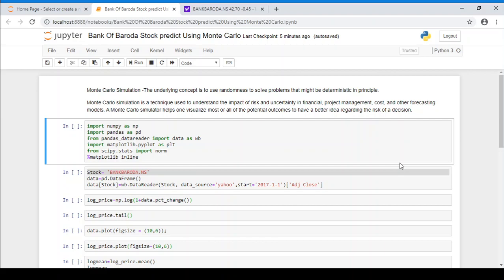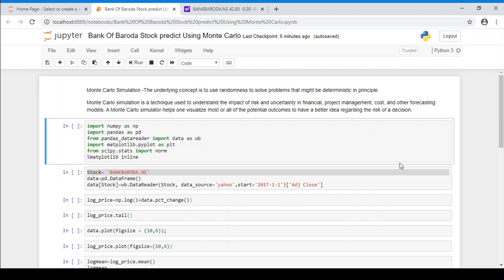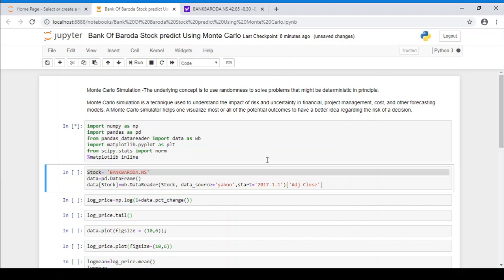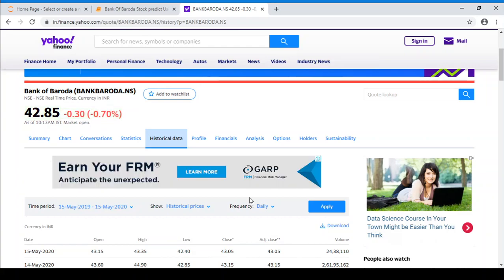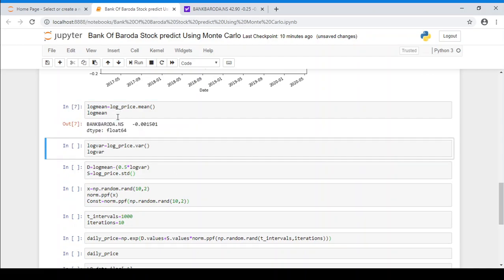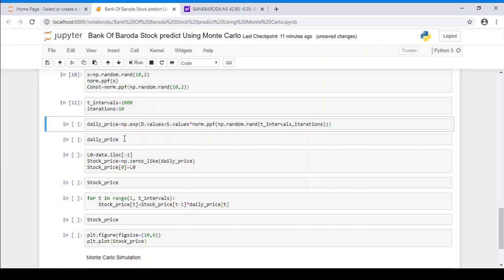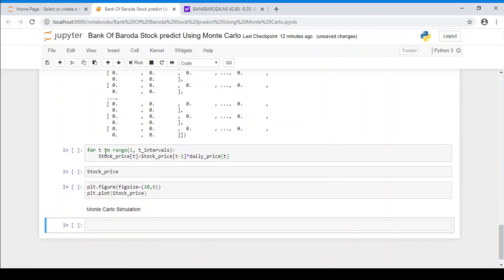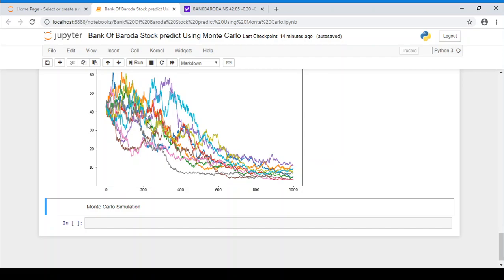Monte Carlo Simulation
Predict Stock prices using Monte Carlo Simulation in Python